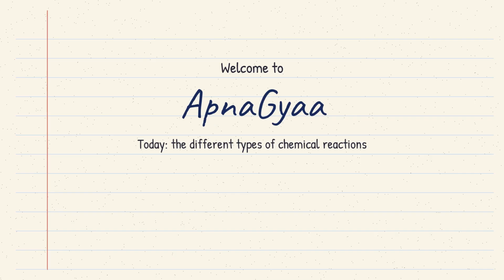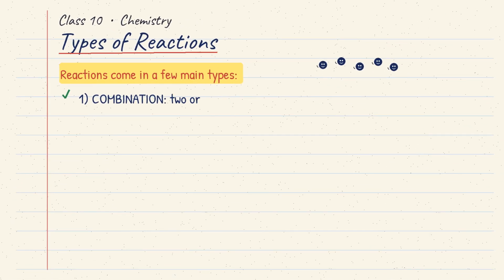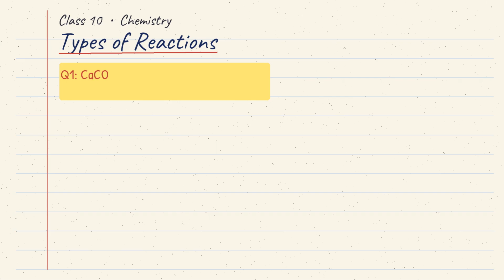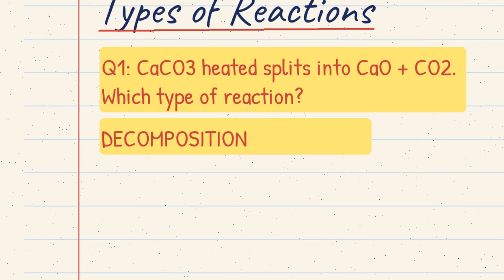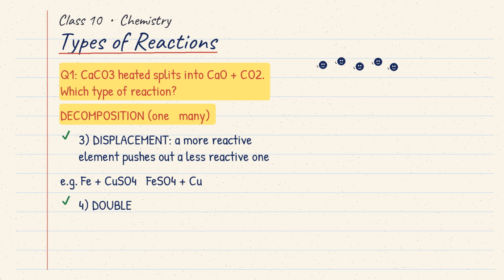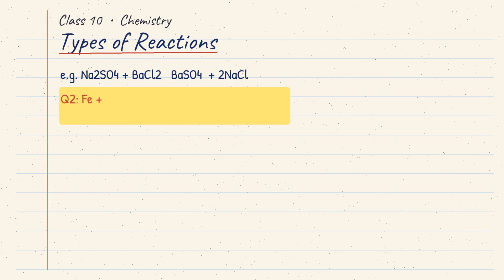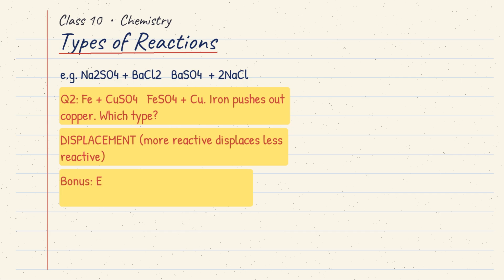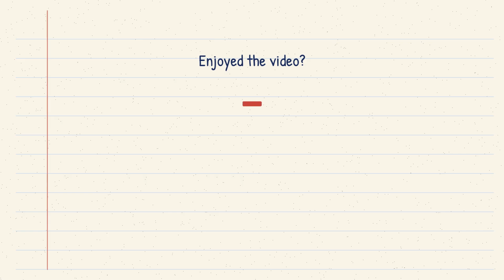Types of Chemical Reactions | Class 10 Chemistry – Ep 12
Combination, decomposition, displacement, double displacement — learn to spot
every type of reaction, plus exothermic vs endothermic.

In this video:
- Combination & decomposition
- Displacement & double displacement
- Exothermic vs endothermic
- 2 Pause & Think questions

📚 Playlist: Chemistry from Zero | Class 10